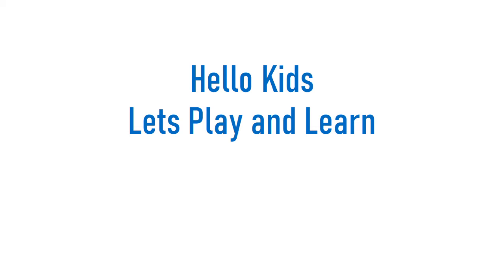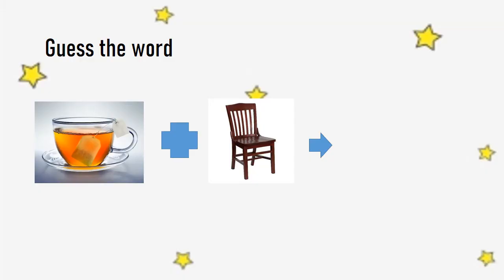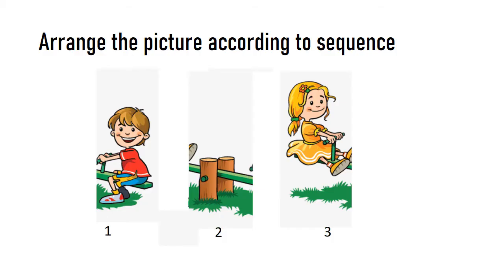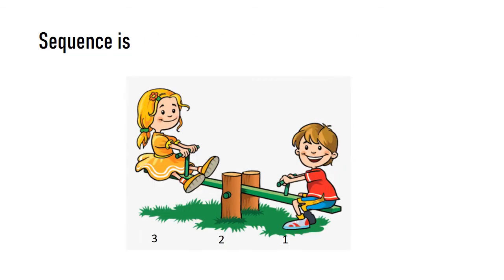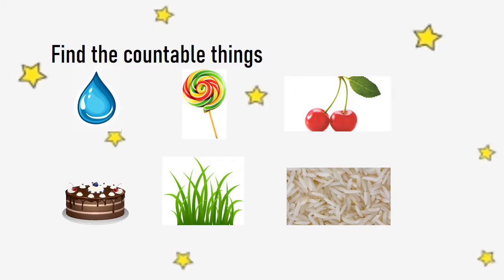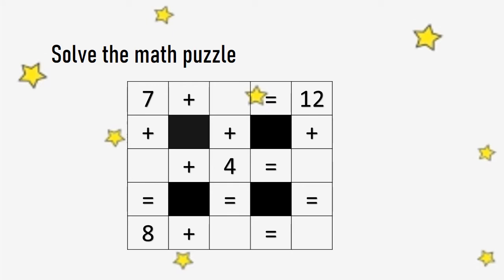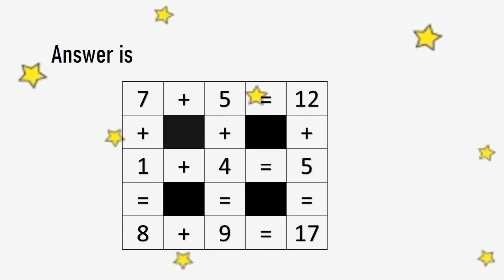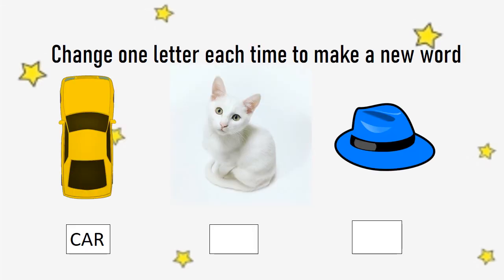Brain Boosting fun activities for kids - [Reasoning and understanding]